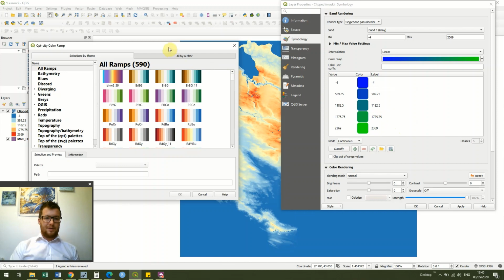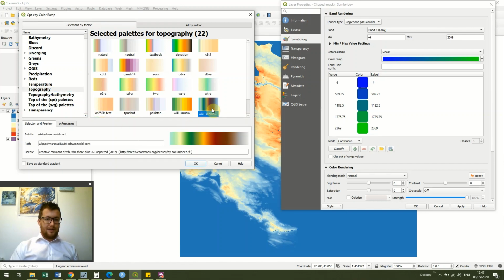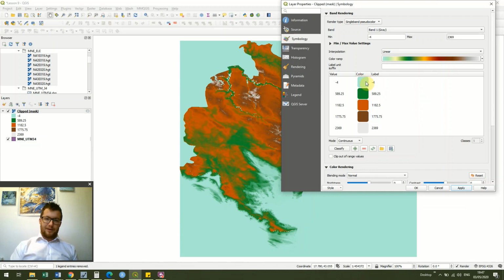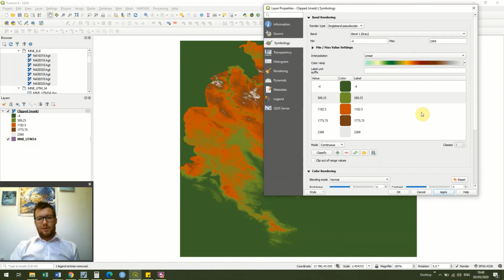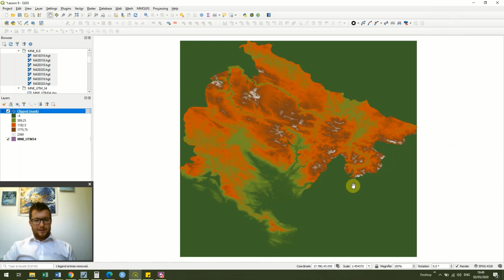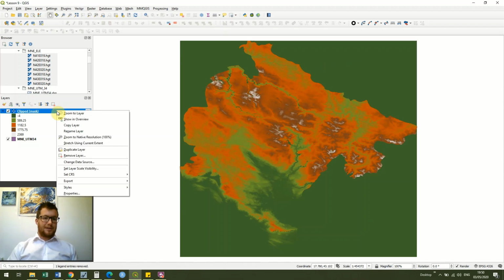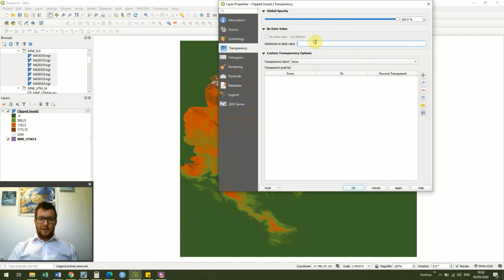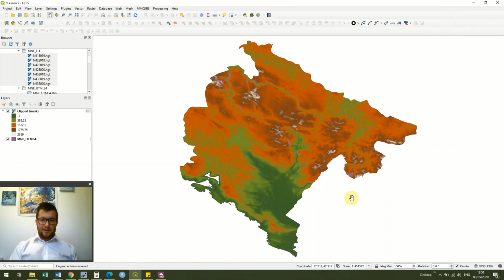QGIS 2 Lesson 11 - Setting and saving custom palettes and setting transparency values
Apologies that this lesson is a few hours later in the day than the lessons we normally publish. In this lesson we will take a more in-depth look at creating custom palettes and how we can save these so that we can come back to them again and again and again. We'll also look how we can get rid of the single ugly colour that surrounds our raster where we have zero values.